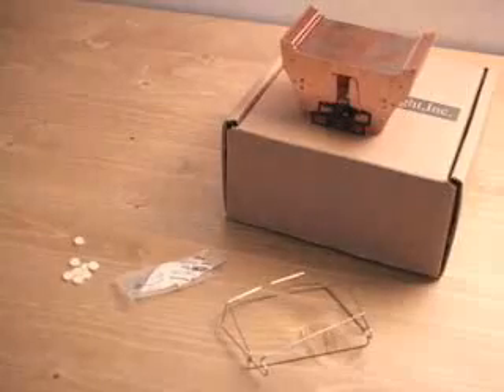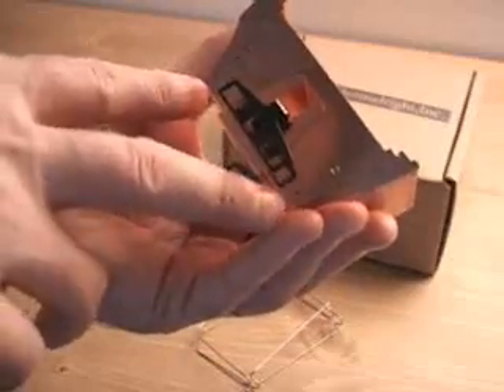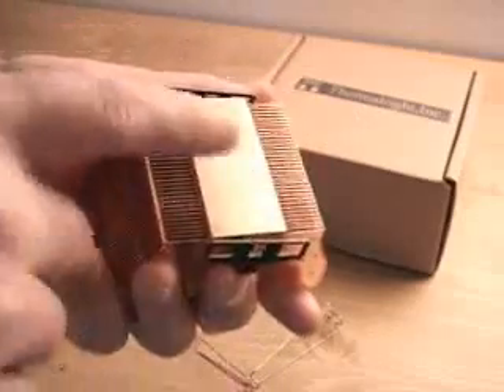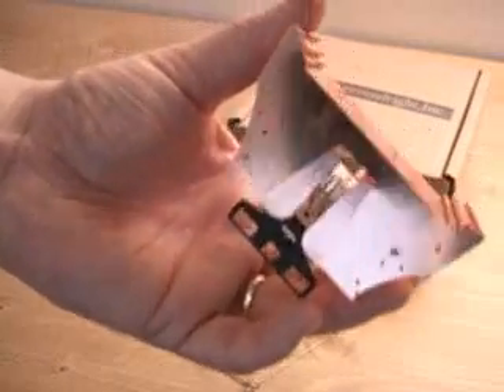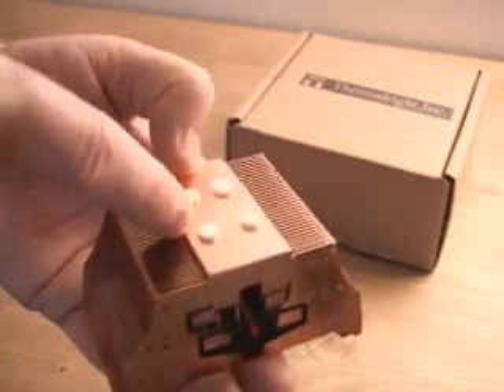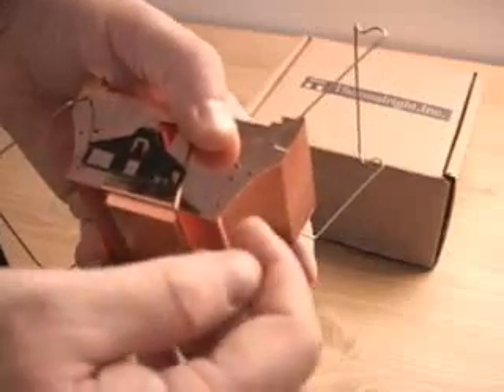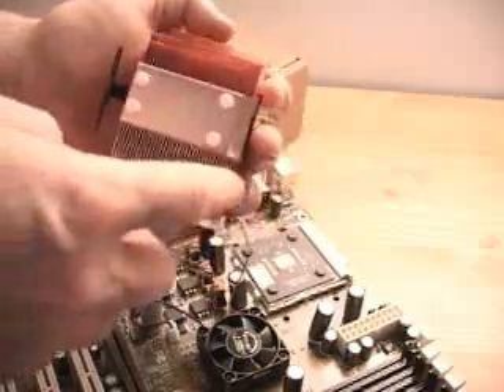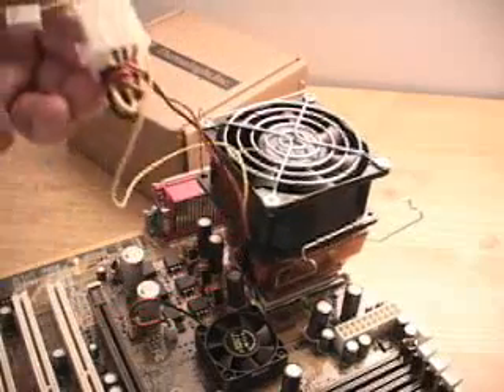#194 - Thermalright SLK-800 Heatsink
Thermalright SLK-800 Heatsink